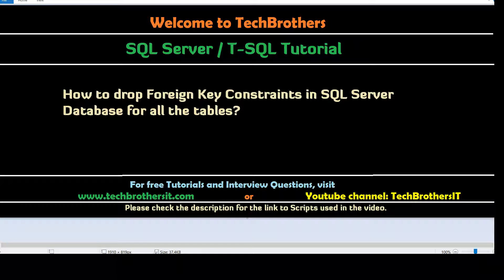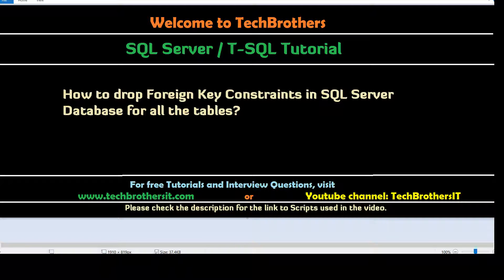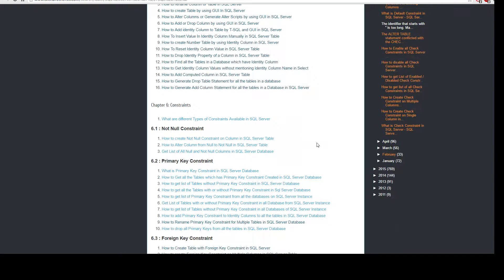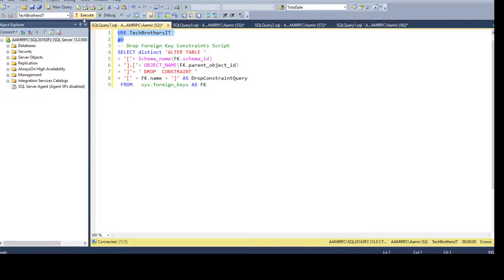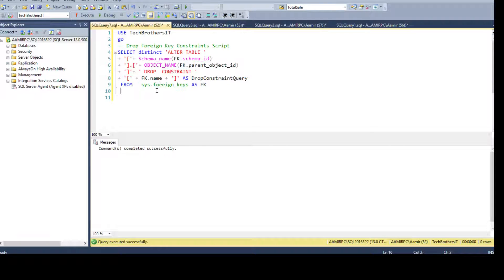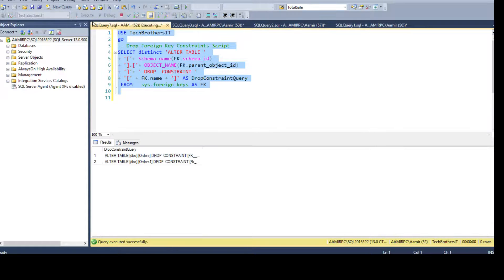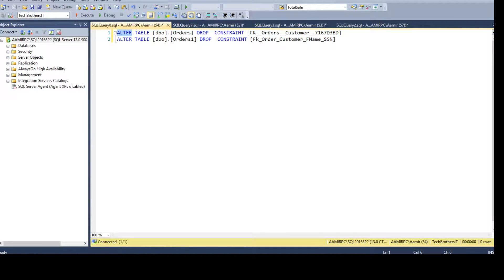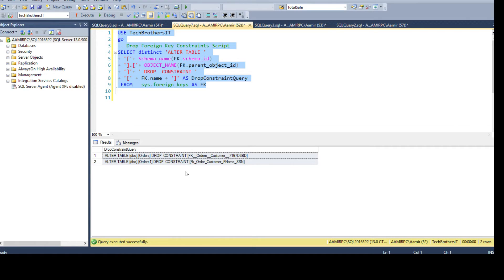How to drop Foreign Key Constraints in SQL Server Database for all the tables - SQL Server Part 72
SQL Server / T-SQL Tutorial Scenario:
You are working as SQL Server developer, you are asked to provide the scripts those can be used to drop Foreign Key Constraints on all the tables in a database if exists.